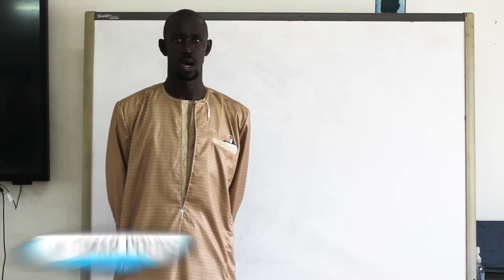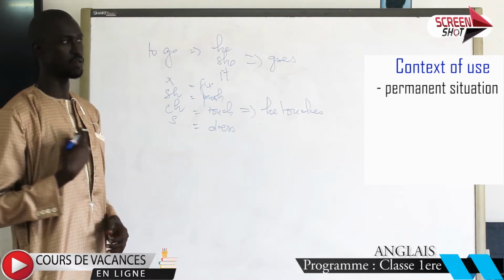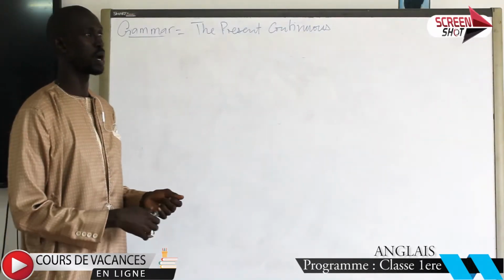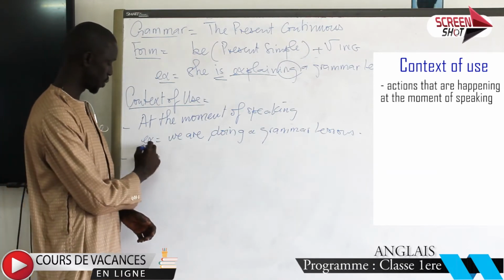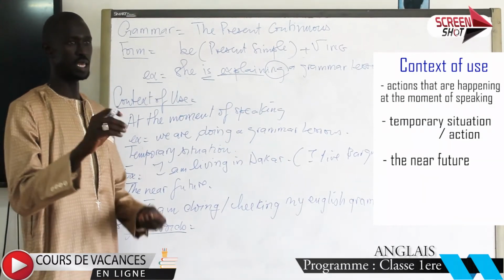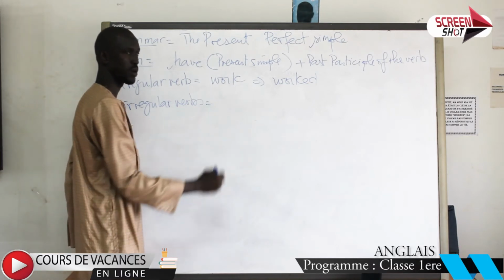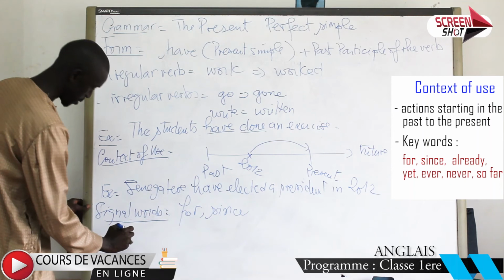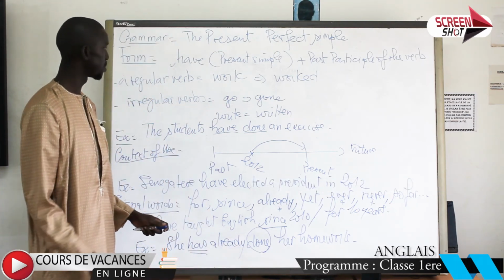Present Simple / Present Continuous / Present Perfect (The Tenses)COURS ANGLAIS Niveau 1ère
Le projet de Cours de Vacances en Ligne est une initiative portée par le REB (Rassemblement des Etudiants de Bargny), le RASEB (Rassemblement des Enseignants de Bargny) et BIC2D (Bargny Initiatives Citoyennes / Diappo-Dimbelanté).
L’objectif de ce projet est de contribuer à la remédiation du niveau scolaire  des élèves de 4ème et de 1ère  fortement impacté par la COVID-19.
Les Cours de Vacances en Ligne sont ainsi une alternative qui s’offre aux apprenants par le biais de cours numériques disponibles plateformes en ligne pour appuyer particulièrement les élèves de ces deux niveaux à mieux se préparer à affronter la prochaine année scolaire.